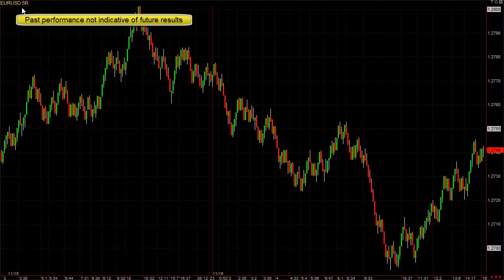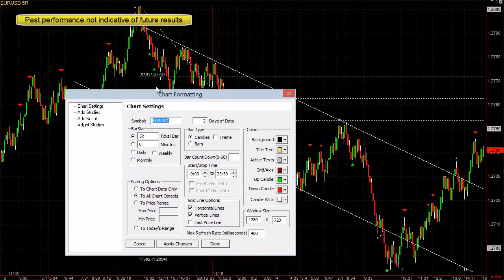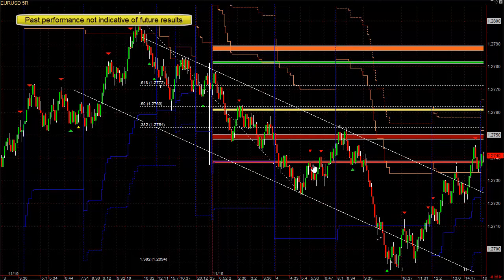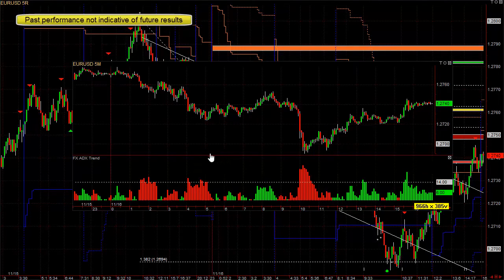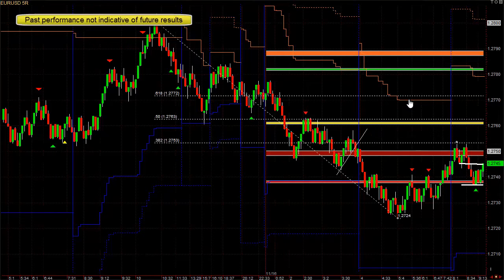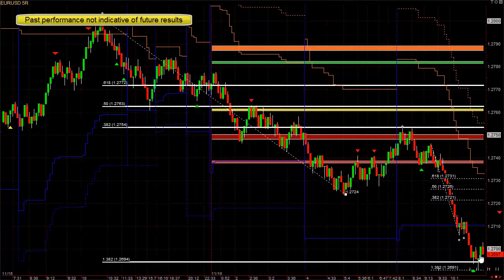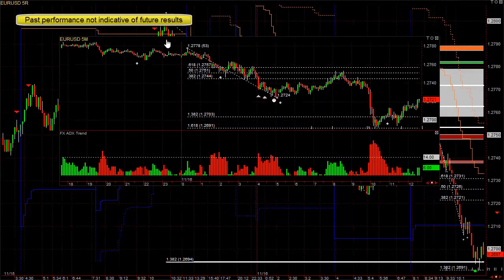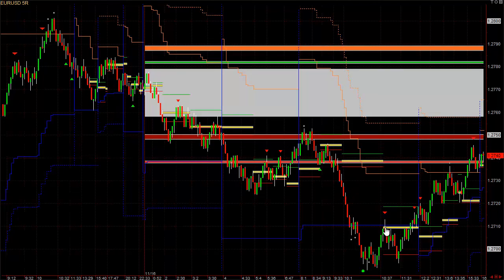Forex Blog - 3 Step Easy Forex Trading System - November 16, 2012